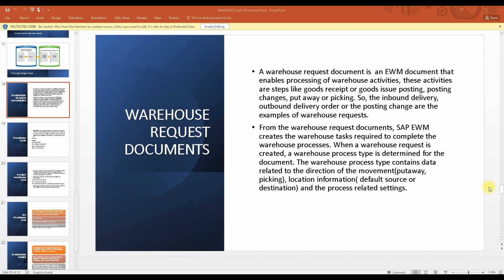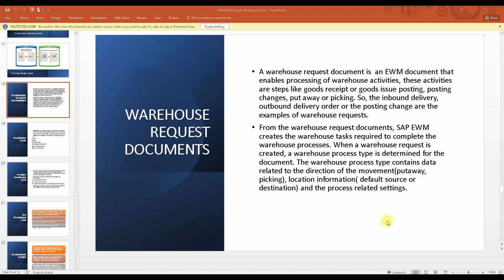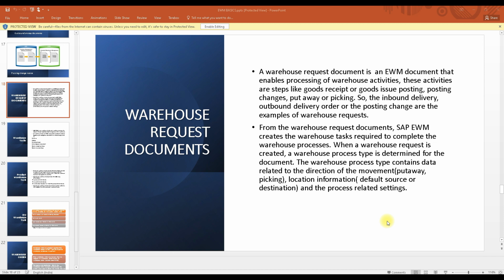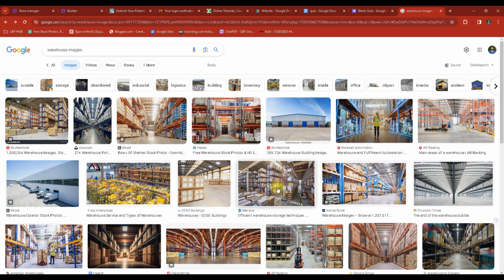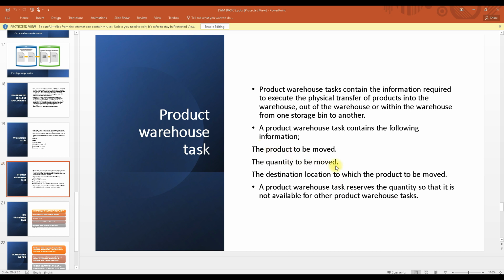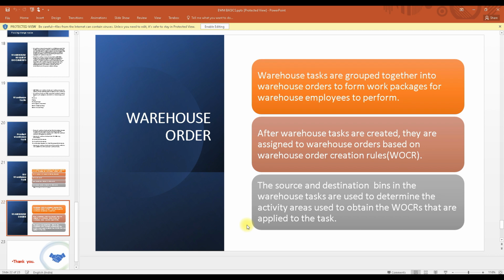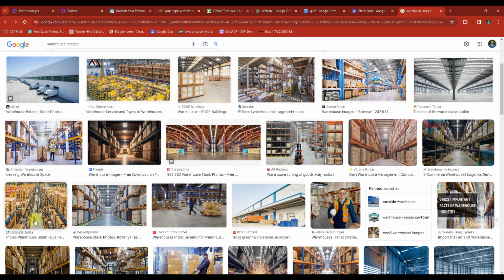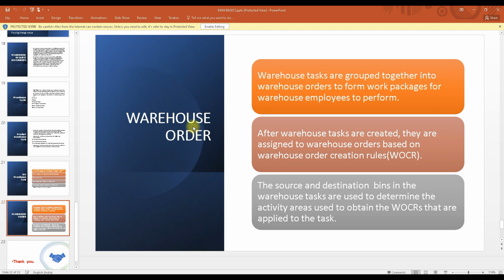SAP EWM s4HANA TRAINING|| EWM Basics-3||WAREHOUSE TASK, WAREHOUSE ORDER,WAREHOUSE REQUEST|| HU TASK